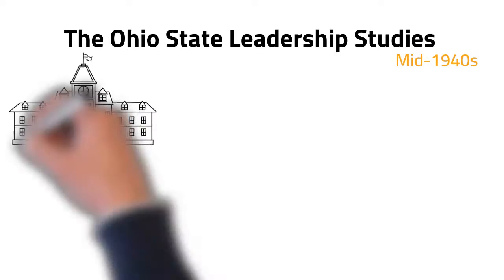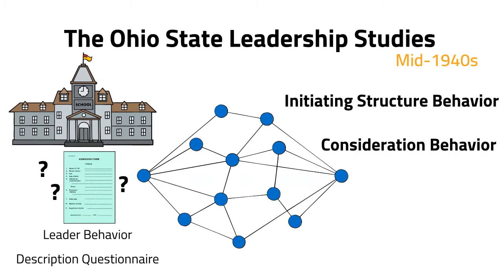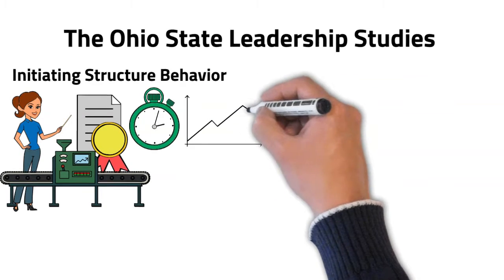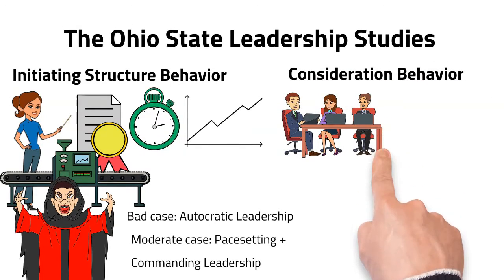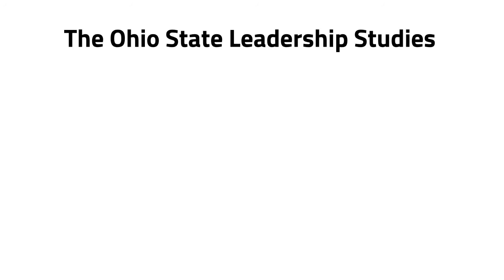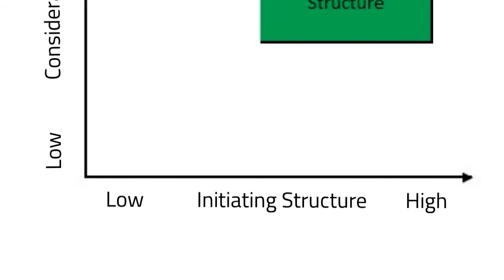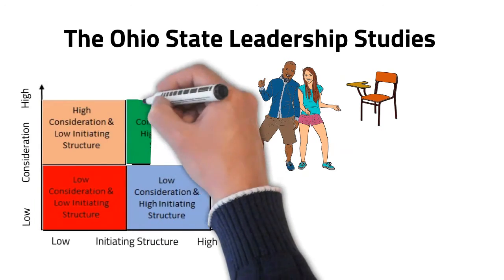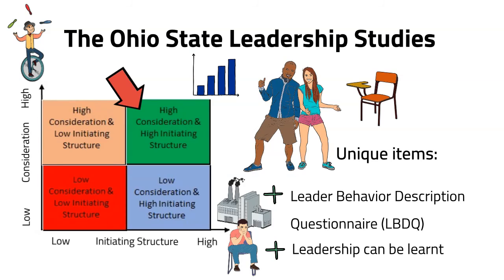Ohio State Leadership Studies and the Leadership Behavior Description Questionnaire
This video teaches you about the Ohio State Leadership Studies and what is unique with this leadership framework. You will also learn about the Leader Behavior Description Questionnaire (LBDQ) and how it has influenced leadership research for over fifty years.
The Ohio State Leadership Studies framework is a behavioral approach to leadership and it includes two types of leadership behaviors: Initiating Structure behavior and Consideration Behavior. These two leadership behaviors are very different and both have their pros and cons.
The Ohio State Leadership Studies also meant breaking away from the Trait Theory, which was very popular back in the 1940s when the Ohio Studies were performed. You can learn more about trait theory and fifteen other leadership theories in our video

To learn more about leadership and leadership styles, check out the following videos available on our channel Leadershipahoy.